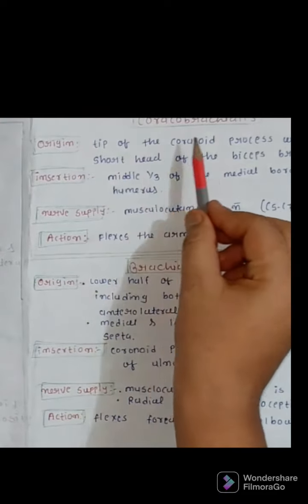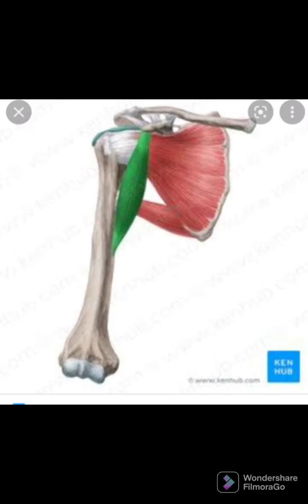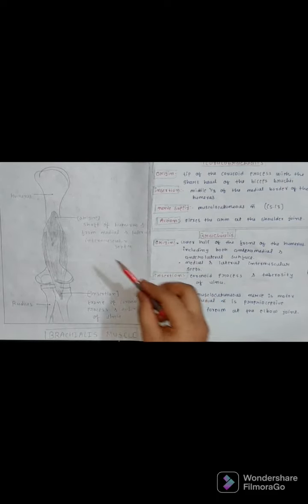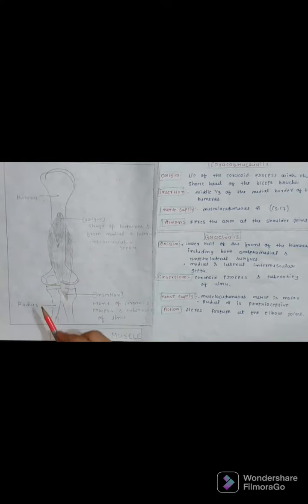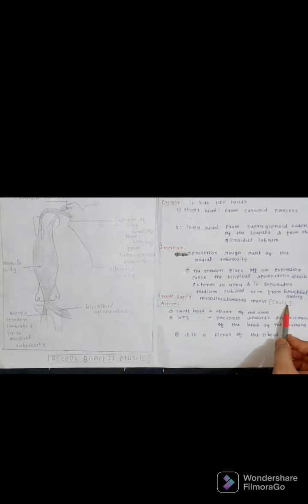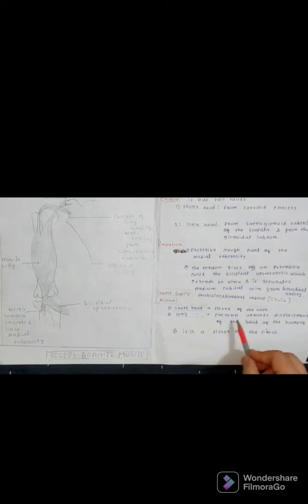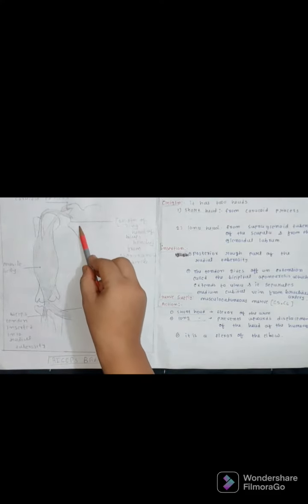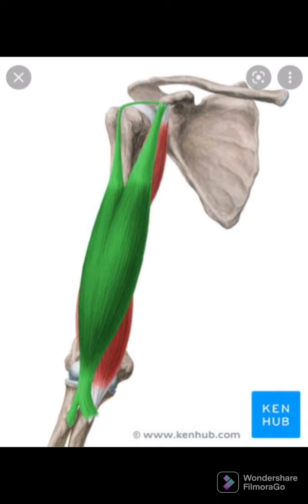coracobrachialis and brachialis and biceps brachi muscles.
this vidieo about muscle origin insertion and nerve supply and action of muscle in detail with diagram . in thies vidieo include the muscle 1)coracobrachialis 2)brachialis 3)biceps brachi muscles. thies muscles important for exam . muscles study anatomy tricks notes impotent simple diagrams upper limb muscle .